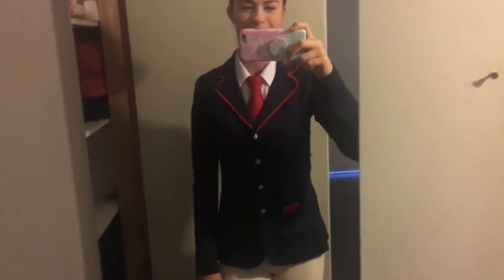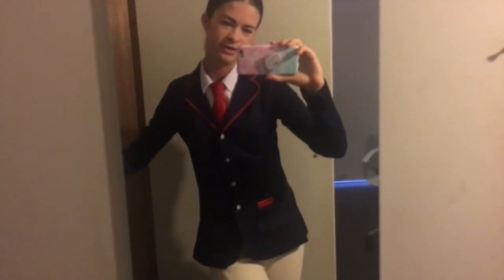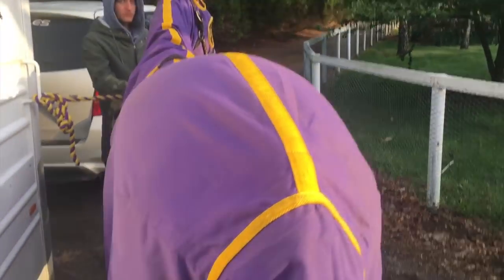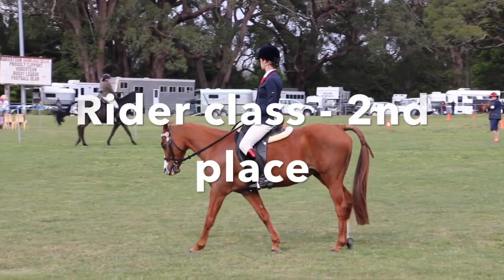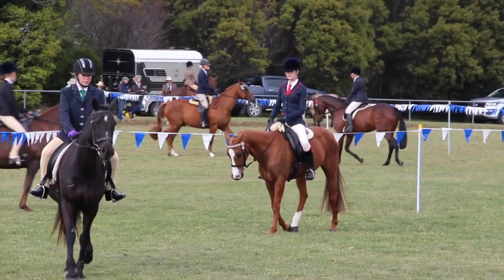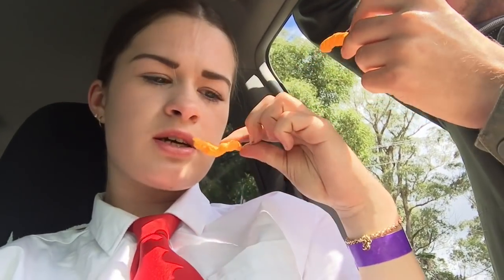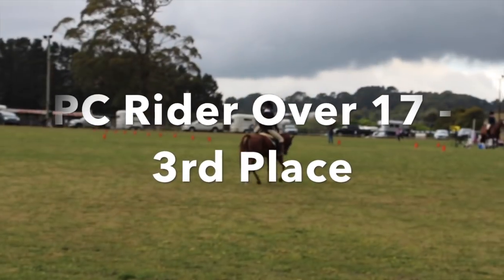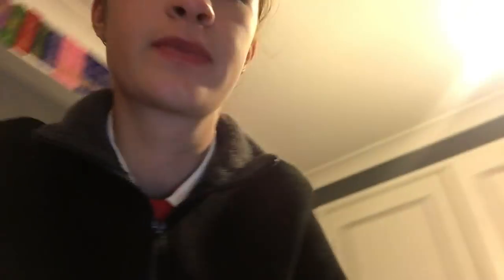ROBERTSON SPRING SHOW 2017! SHOW VLOG!